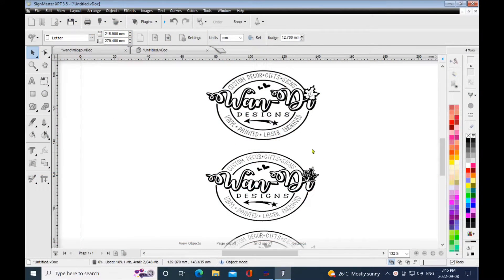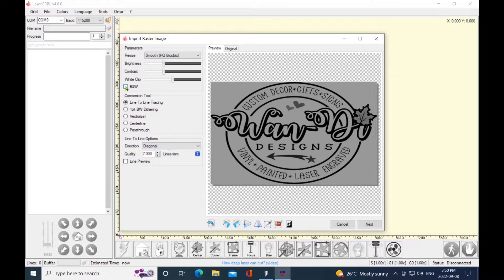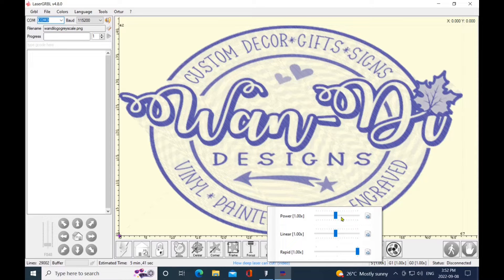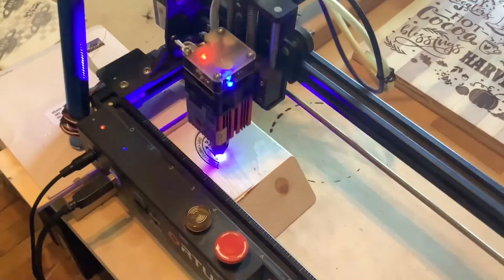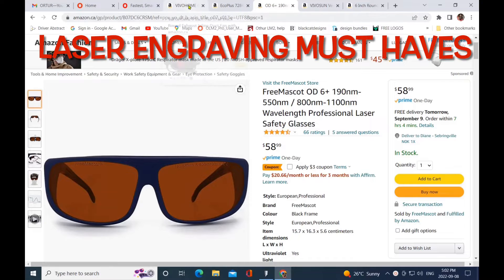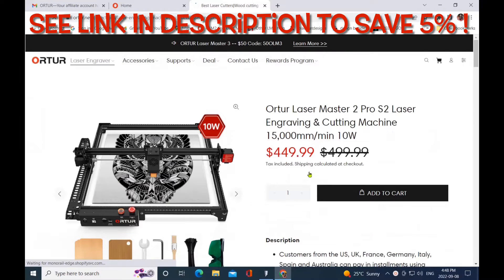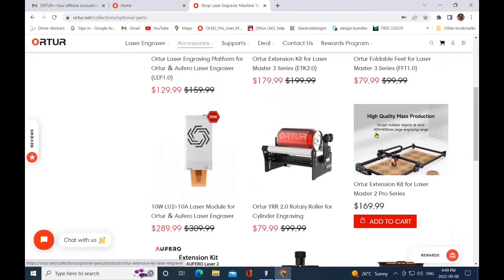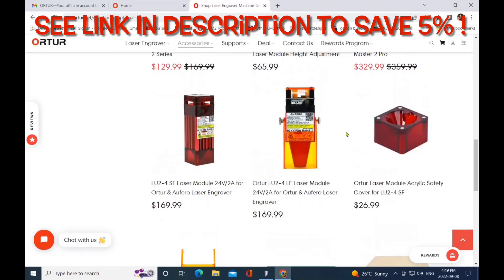11. NEVER Waste Material again when Laser Engraving with LASERGRBL !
Never waste material again by simply using your own logo to do a test burn on the back of your material you are laser engraving !
Not only is it a way to test one off materials, materials customers have supplied, but it is also great advertising if any one asks your customer “ Who made this ?!”

I’m reviewing creating a logo with various objects in greyscale and then laser engraving it in LASERGRBL .
Don’t have a logo yet or a logo you can add greyscale too ? :)

If you are looking for a Laser Engraver , looking to upgrade or in need of Accessories…
I recommend ORTUR !

I’ve recently uploaded more free files to my Facebook site for Subscribers only. FREE to download and use as you wish!
Simply click to join!